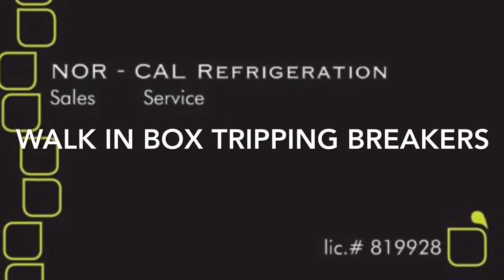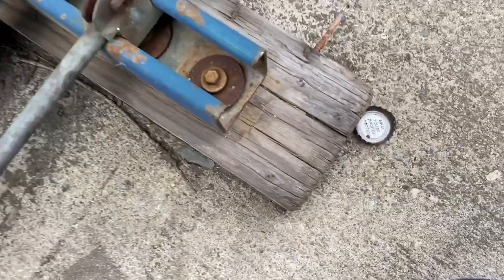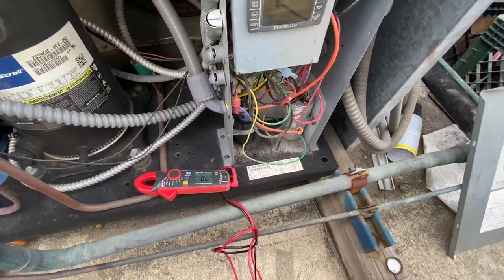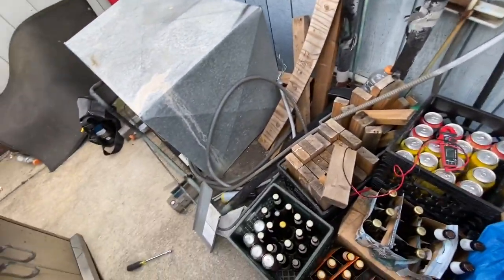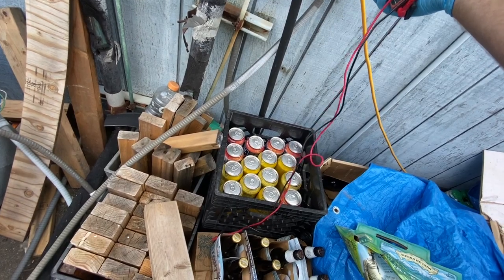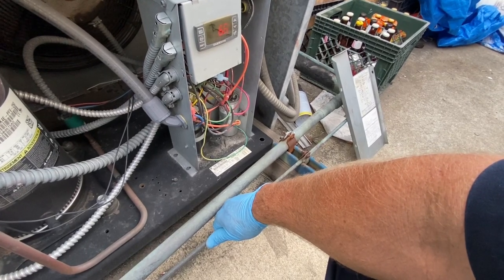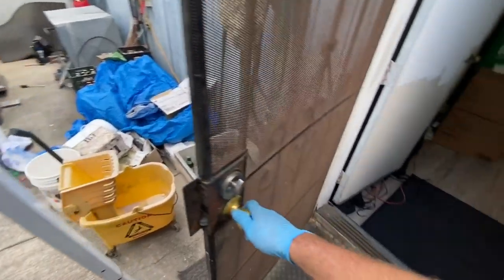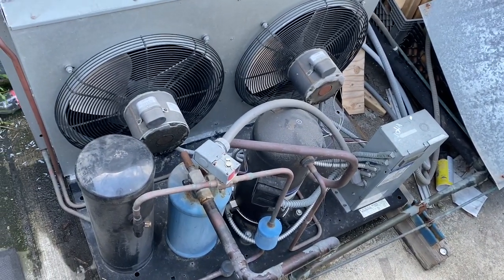Walk - in box tripping breaker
Walk in cooler tripping breakers, let’s find out why.